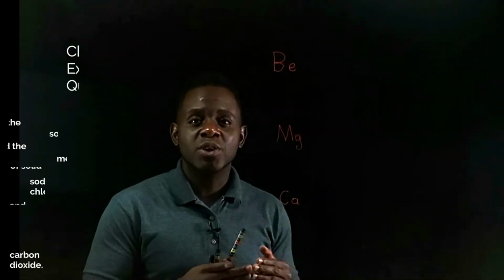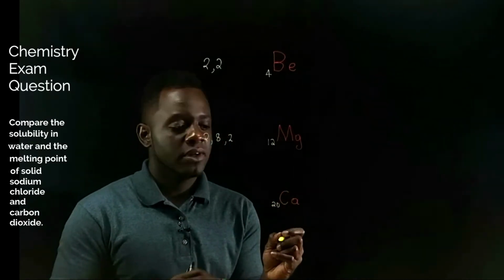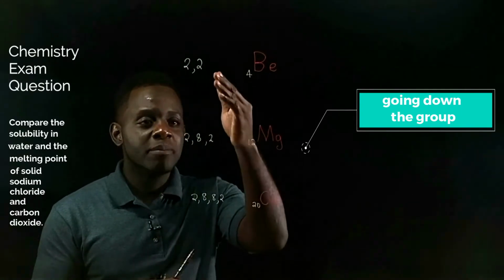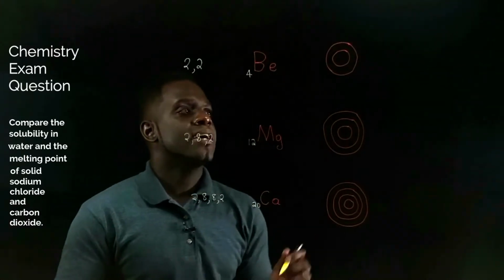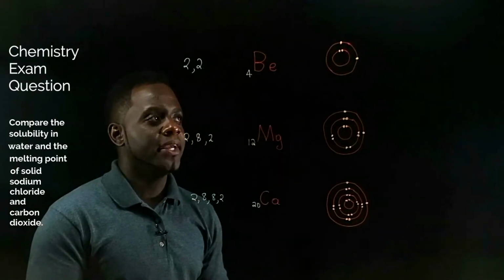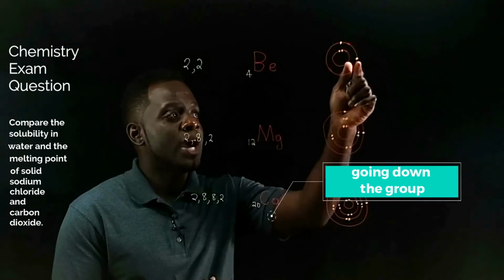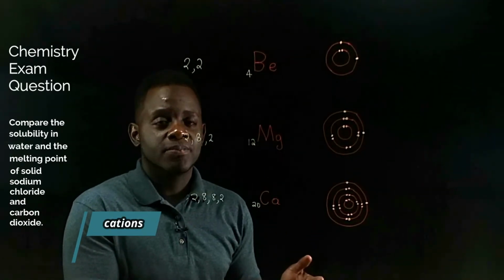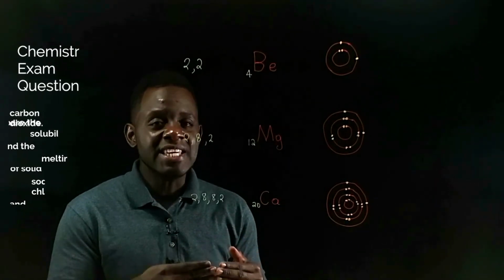Periodic Trends Group I & Group II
This lesson demostrates how to explain the trends in atomic radius, ease of ionization, reactivity, and melting point of the elements in group II, and in group I, as the trends and underlying principles are the same. Many concepts are explained, including shielding effect and the attraction between the nucleus and the valence electrons.

00:00 Introduction
00:20 Electron configutation of Group II elements
01:57 Trend in number of valence electrons
02:44 Trend in addion of new full inner shell
03:02 Drawing atomic structure to show electron configuration
05:14 Trend in number of shells
05:31 Shielding effect - Trend in attraction between nucleus and electrons
06:47 Trend in atomic radius
07:21 Trend in reactivity
08:28 Trend in ease of ionization
08:42 Trend in melting point
09:03 Summary